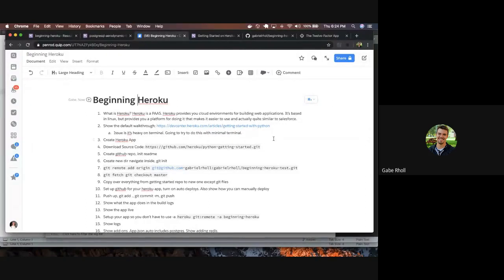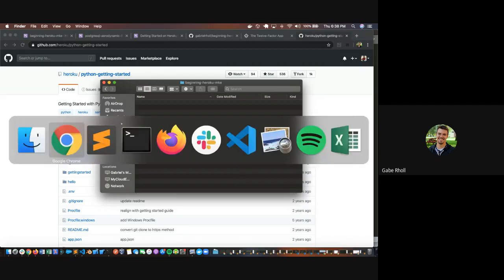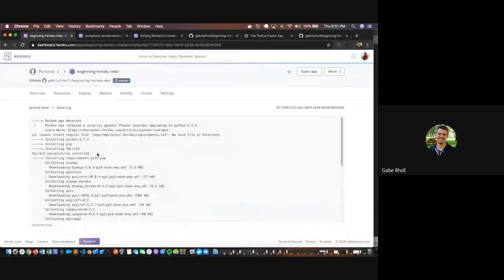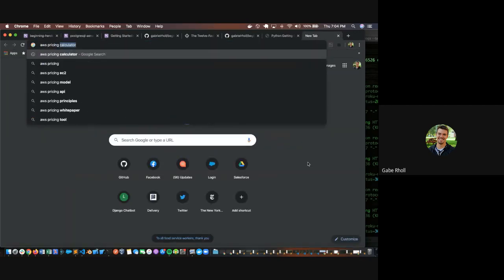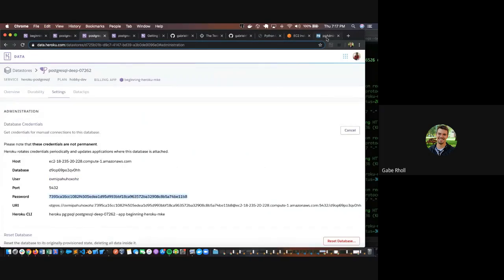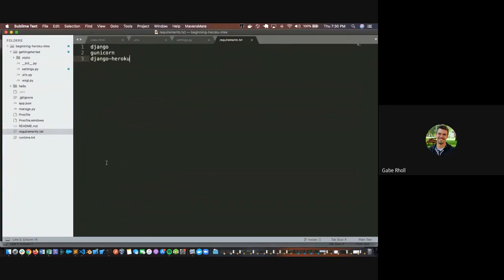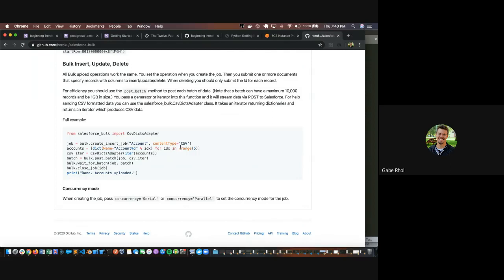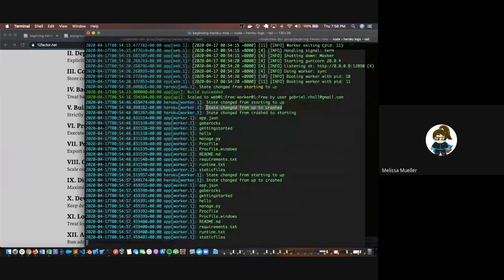Heroku for Beginners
The Milwaukee Dev meetup for April 2020. Gabe gives some lessons on Heroku for beginners.
Get a walkthrough
Create an App
Use Git
Look at Logs